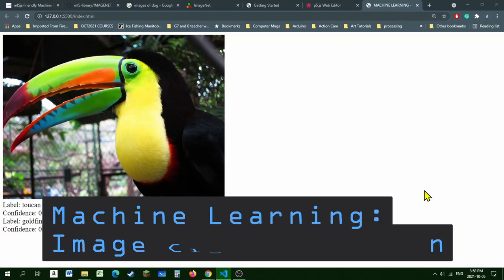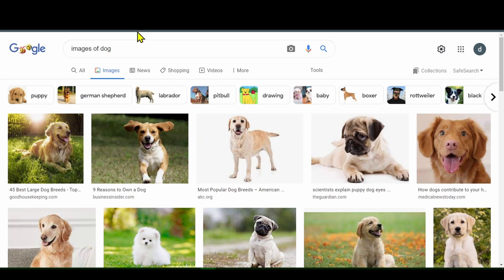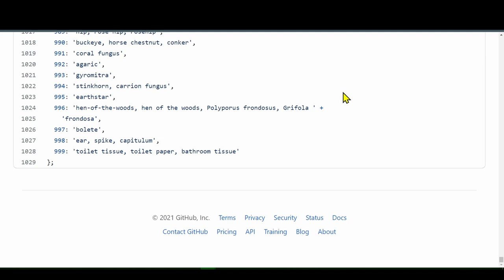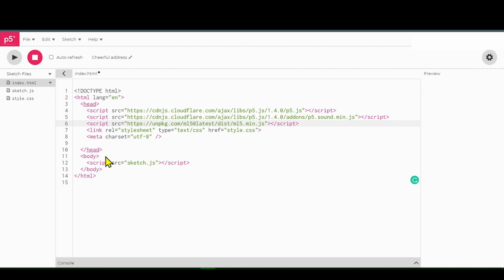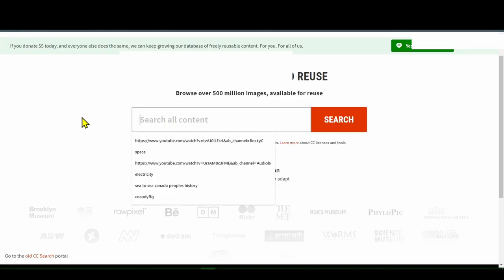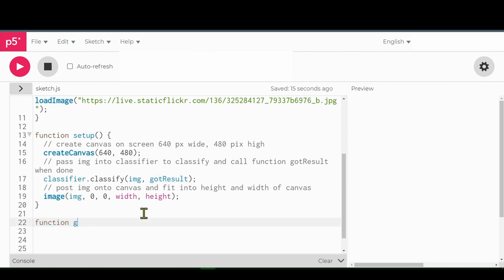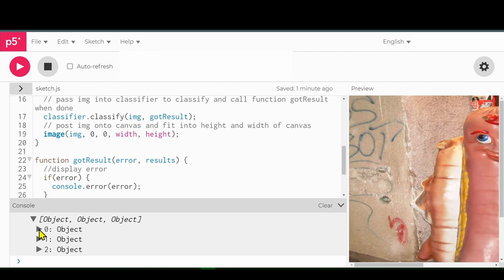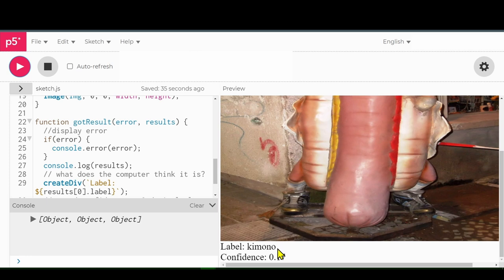Program computer to identify object in photo - Machine Learning Object Classification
Use your web browser, javascript, p5, ml5, and machine learning to identify objects in images.
Great project for beginners with machine learning and javascript.
No software installation is necessary.

Timestamps:
00:00 Intro
00:57 Image-net.org dataset & image object classes
01:48 What is supervised learning?
03:50 p5 web editor
04:45 import ml5 library
06:13 coding